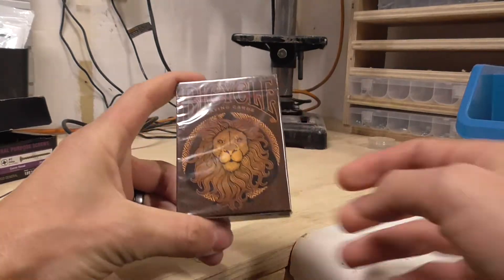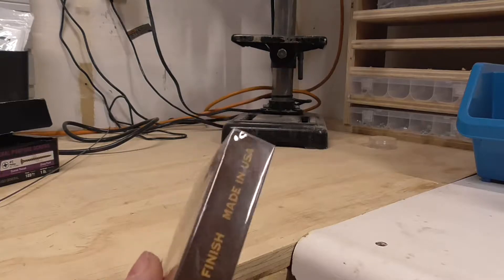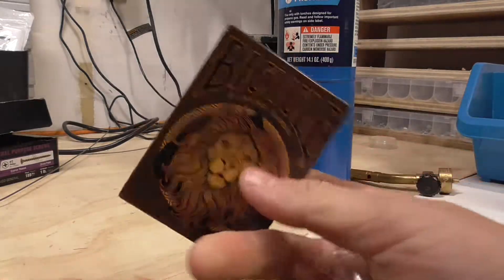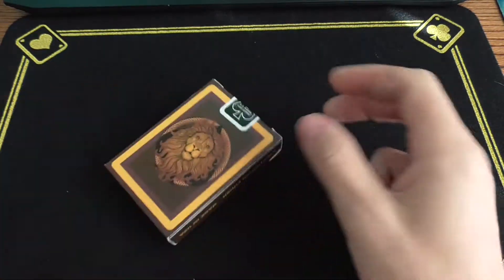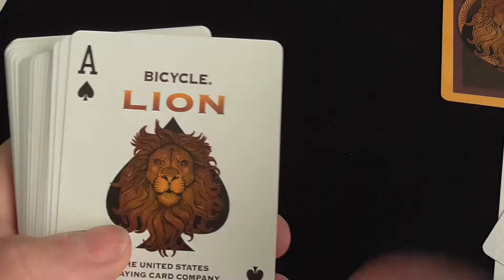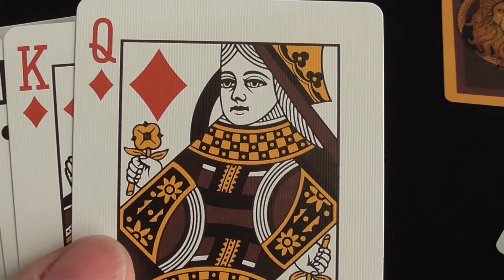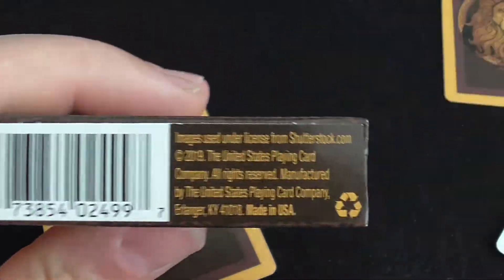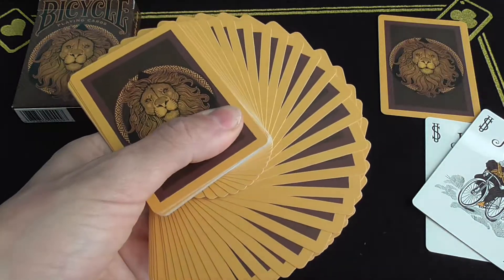BLOWTORCH OPENING !! Bicycle Lion Deck review Day 50 of 365 !!!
This deck was kind of a bummer. The brown colors are so dark, almost a black. I really wish image stock wasnt used and the art was more original.